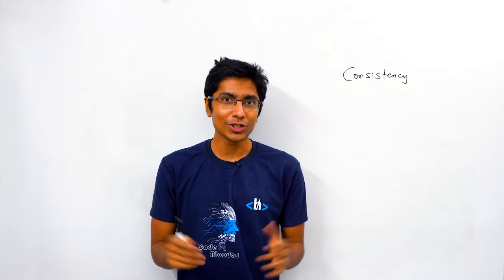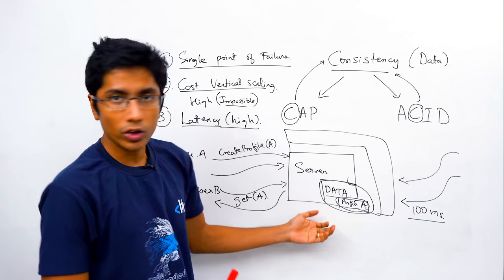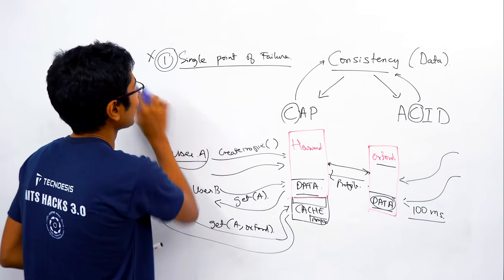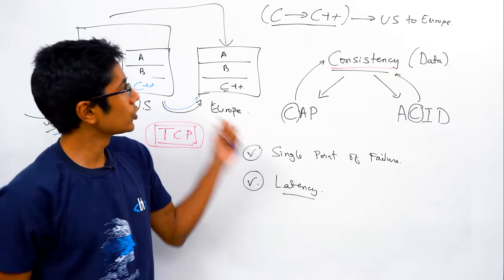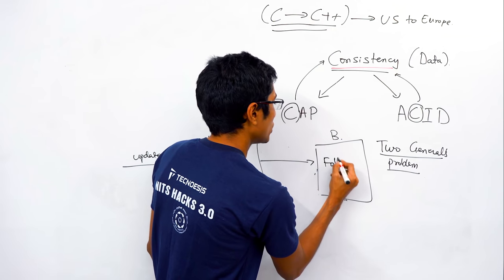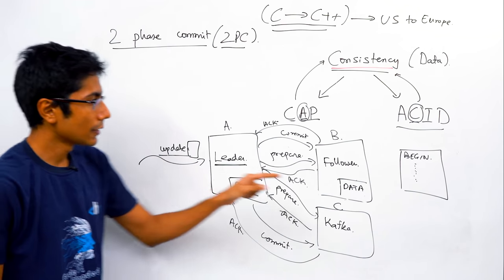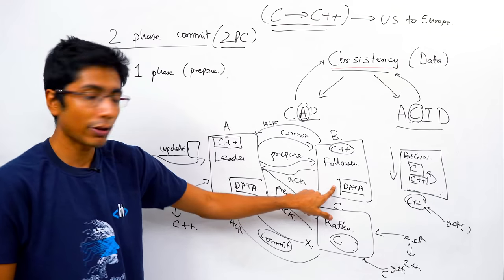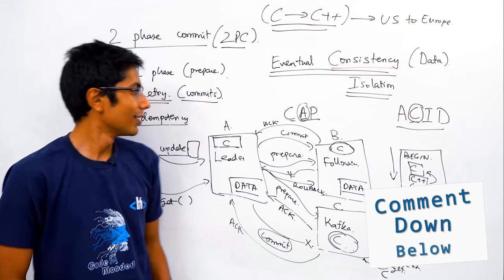Data Consistency and Tradeoffs in Distributed Systems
This is a detailed video on consistency in distributed systems.

00:00 What is consistency?
00:36 The simplest case
01:32 Single node problems
03:35 Splitting the data
04:23 Problems with disjoint data
07:10 Data Copies
12:01 The two generals problem
13:56 Leader Assignment
15:24 Consistency Tradeoffs
15:56 Two phase commit
25:00 Eventual Consistency